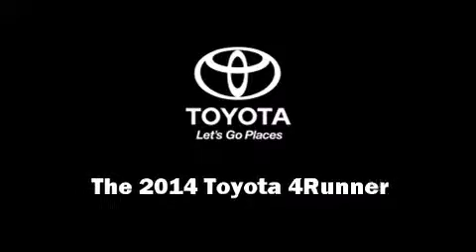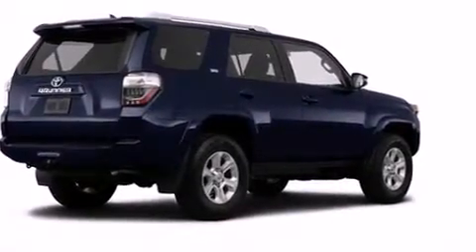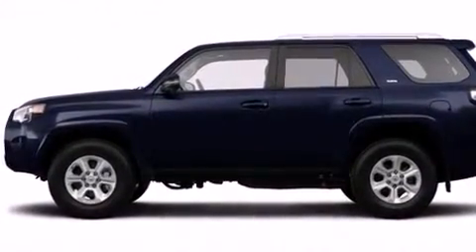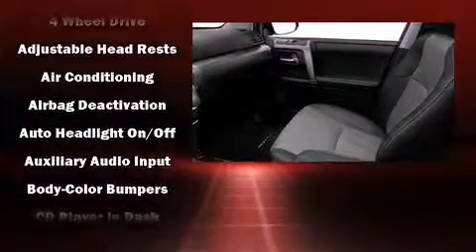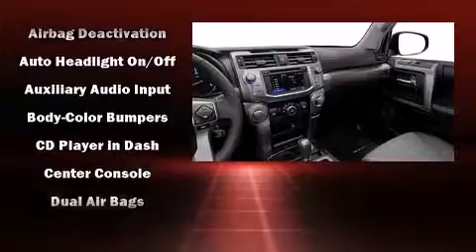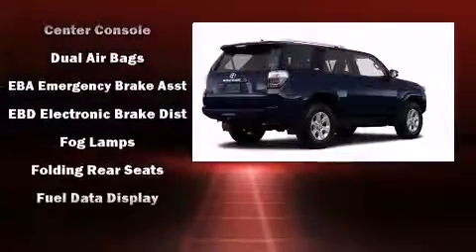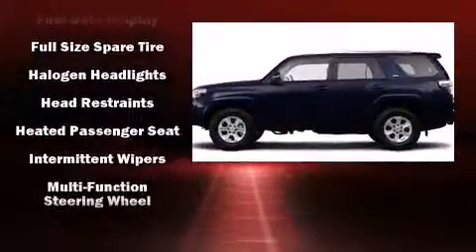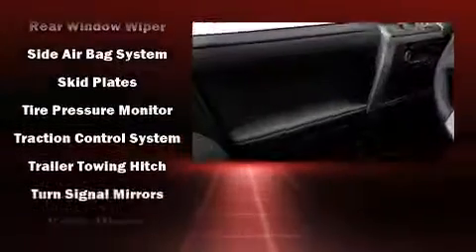2014 Toyota 4Runner in Durham, NC 27707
4516 Durham Chapel Hill Blvd.

Sensibility and practicality define the 2014 Toyota 4Runner. It features an automatic transmission, 4-wheel drive, and a 4 liter 6 cylinder engine. Top features include power windows, variably intermittent wipers, a trip computer, front fog lights, turn signal indicator mirrors, an overhead console, a trailer hitch, and 1-touch window functionality. Audio features include a CD player with MP3 capability, steering wheel mounted audio controls, and 8 speakers, providing excellent sound throughout the cabin. Passenger security is always assured thanks to various safety features, such as: dual front impact airbags with occupant sensing airbag, head curtain airbags, traction control, anti-whiplash front head restraints, a panic alarm, and 4 wheel disc brakes with ABS. Brake assist technology provides extra pressure when applying the brakes. We pride ourselves in the quality that we offer on all of our vehicles. Stop by our dealership or give us a call for more information.